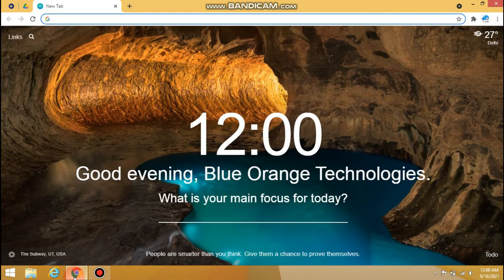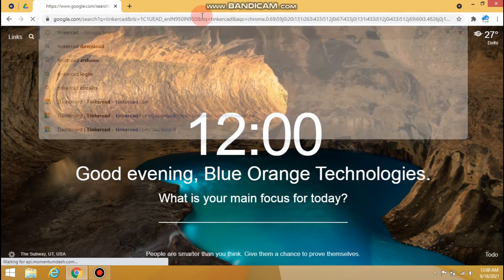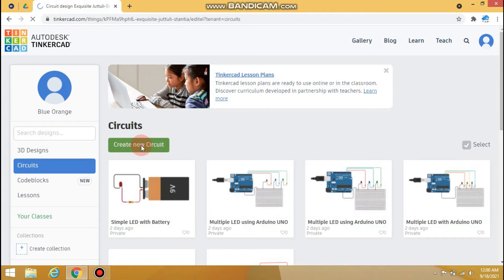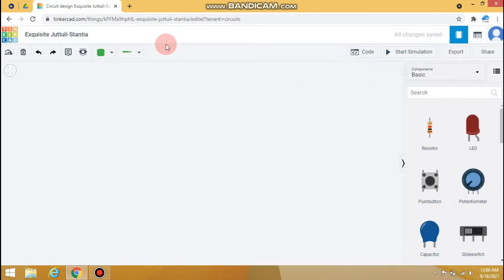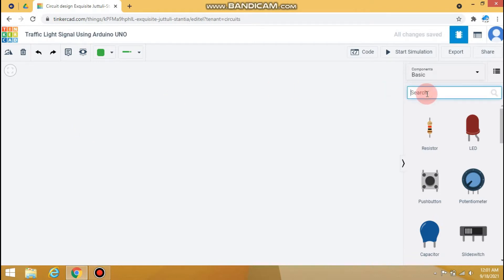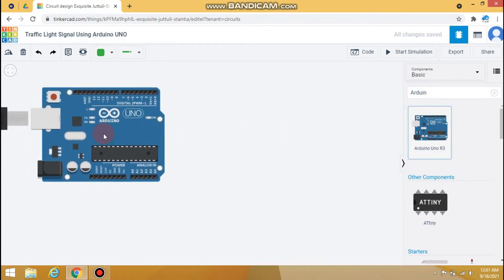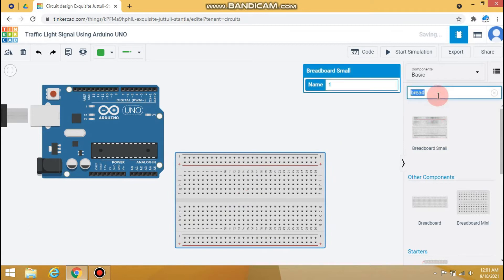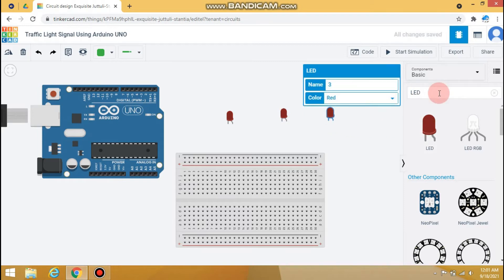Traffic Light Controller with Arduino UNO using TinkerCAD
In this video you will learn how to make Traffic light Controller using Arduino UNO.
This is the very basic & simple project for beginners to learn Arduino & its Programming.